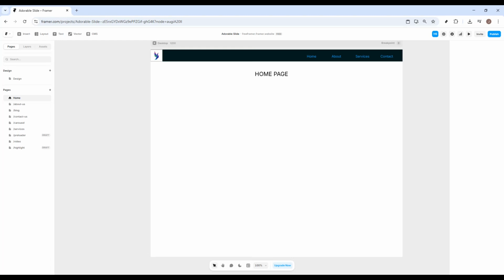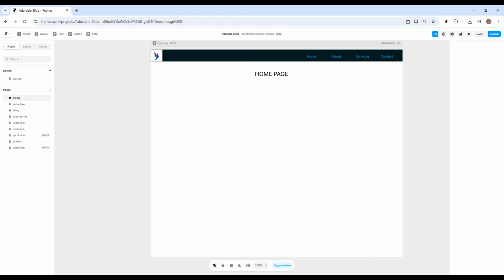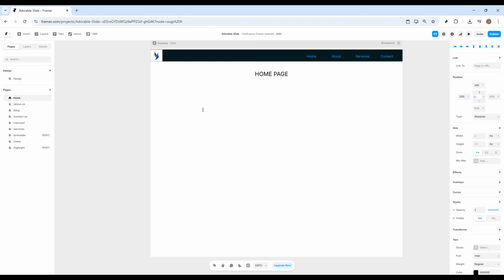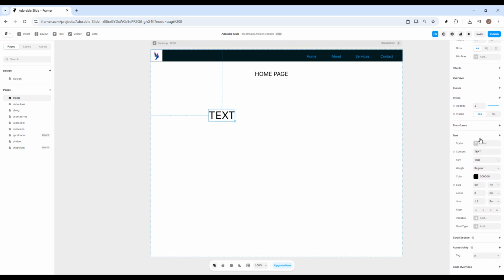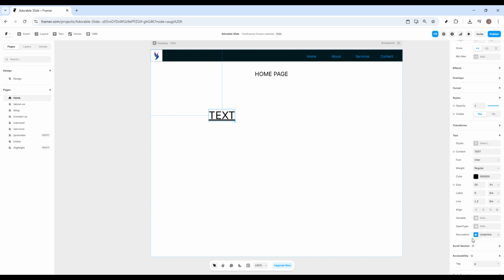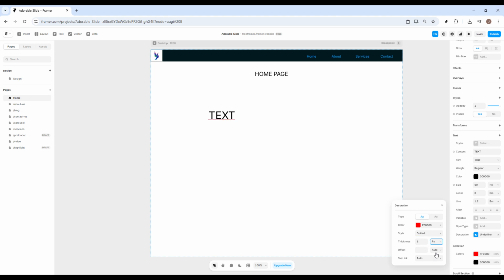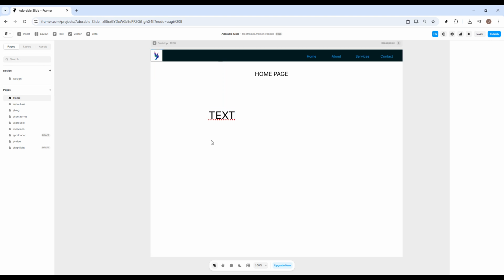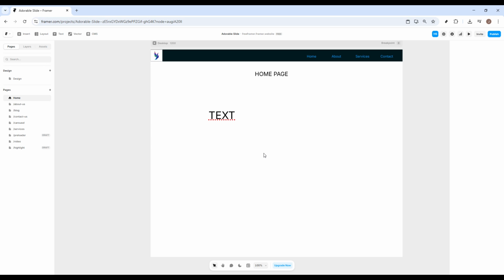How To Underline Text In Framer (2026 Easy Guide)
Learn how to underline text in Framer step by step using the text decoration options in the sidebar.
Adjust underline color, thickness, and style to match your design.

Timestamps
0:00 Intro
0:18 Open your project and select the text layer
0:45 Open the Text section and click the plus icon
1:06 Choose decoration from the dropdown
1:28 Underline appears on the text
1:43 Adjust underline color, size, and thickness
2:10 Quick recap and outro